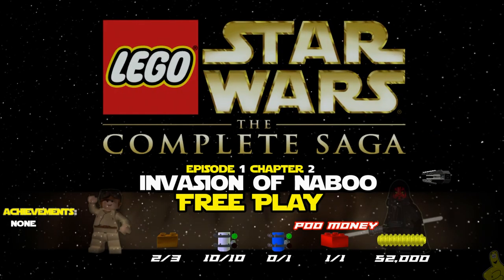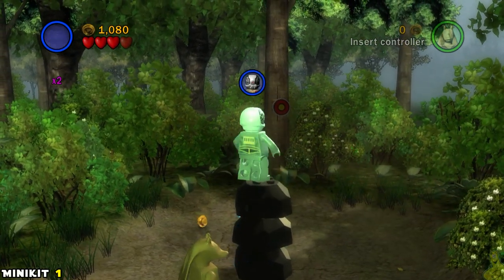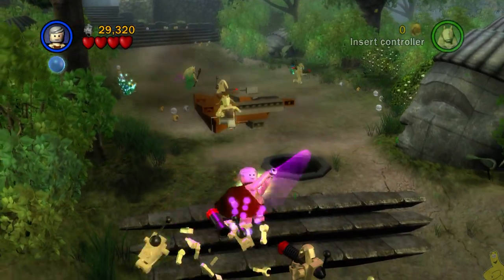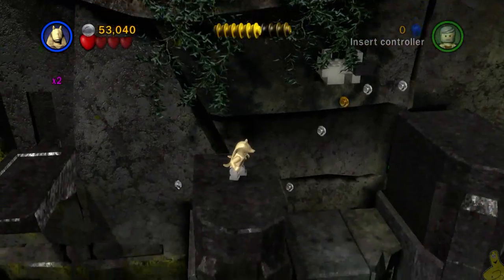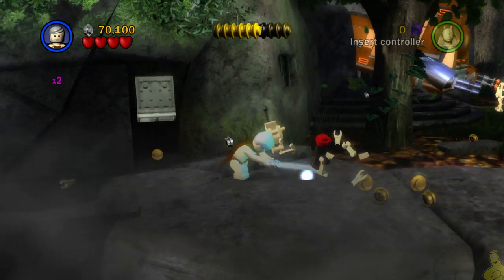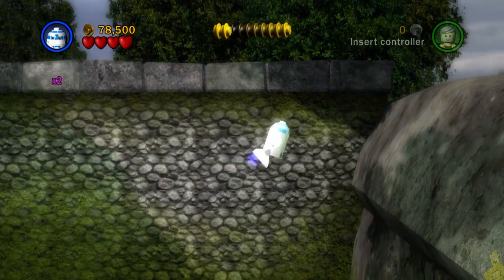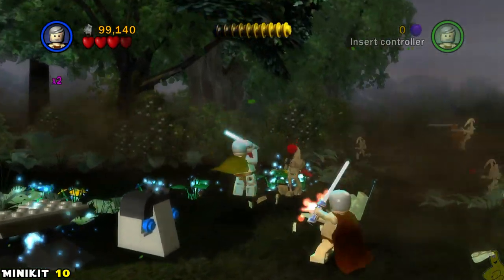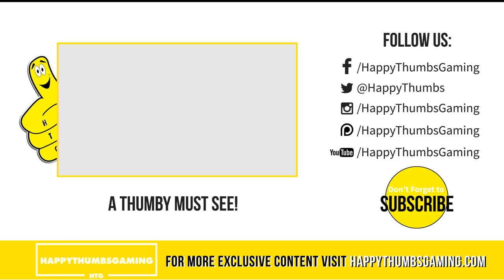Lego Star Wars TCS: Ep 1 Chap 2 / Invasion of Naboo FREE PLAY (All Collectibles) - HTG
Lego Star Wars The Complete Saga Episode 1 Chapter 2 / Invasion of Naboo FREE PLAY. In Episode 1 Chapter 2 / Invasion of Naboo FREE PLAY we cover all 10 Minikits and the Red Brick (Poo Money). Now that all 36 STORY levels have been completed, all 36 Lego Star Wars FREE PLAY videos are now unlocked and ready for us to chase down the collectibles. Each Chapter needs to be played multiple times to get the 100% in Lego Star Wars TCS. We will showcase each level and where all of the collectibles are as we journey through all 36 levels of Lego Star Wars The Complete Saga. Once we complete the FREE PLAY for Lego SW TCS, we will take on the Challenges for Blue Minikits and Super Stories! Any left over Achievements for Lego Star Wars TCS, will be dealt with then!

Our Lego Star Wars TCS Invasion of Naboo Quick Links for Collectibles:
Minikit 1:  00:52
Minikit 2:  01:23
Minikit 3:  02:00
Minikit 4:  02:14
Minikit 5:  02:35
Red Brick (Poo Money):  03:30
Minikit 6:  03:52
Minikit 7:  04:18
Minikit 8:  04:36
Minikit 9:  06:05
Minikit 10:  06:37

►Trophy/Achievement earned in this video:
No Achievements

- HappyThumbsGaming